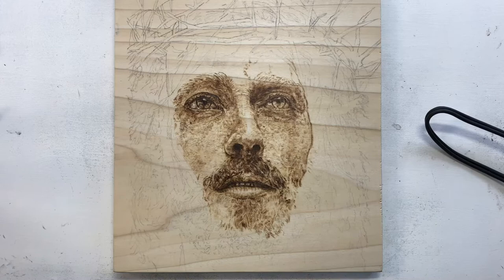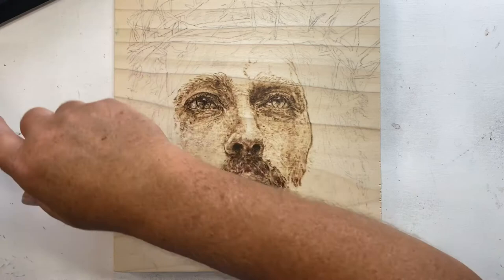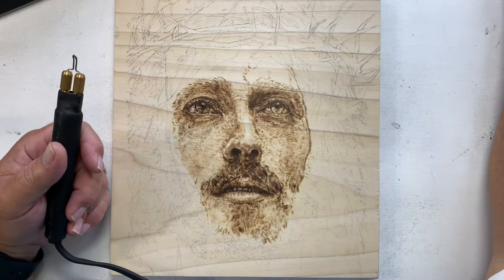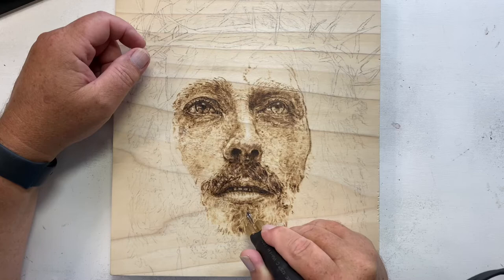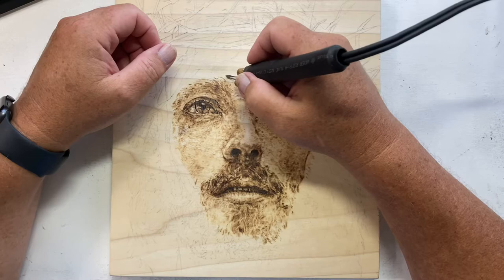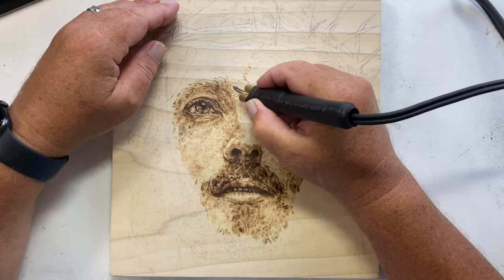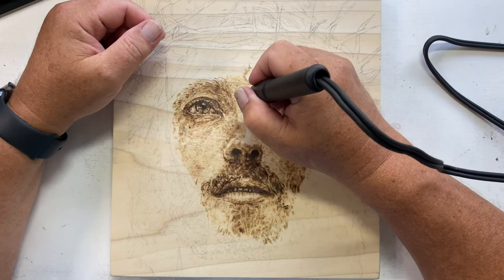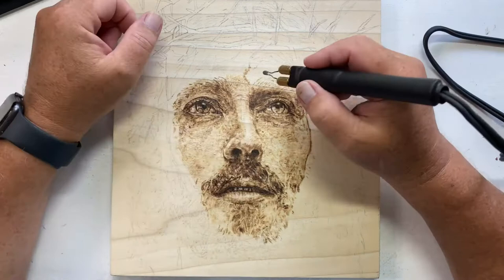Pyrography Skin Texture Jesus Of Nazareth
A demonstration of techniques used to create the skin texture for Jesus Of Nazareth.